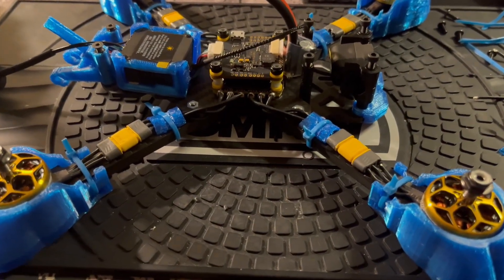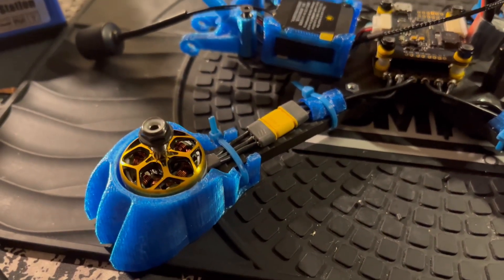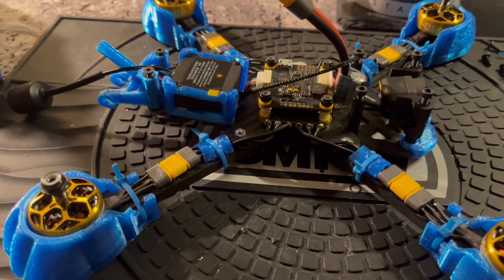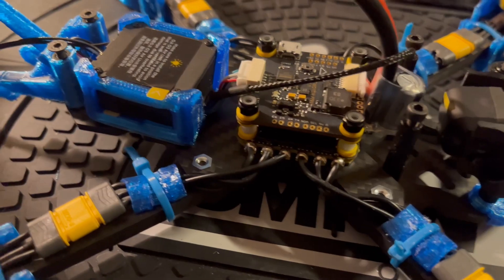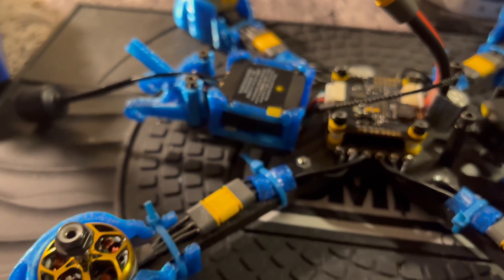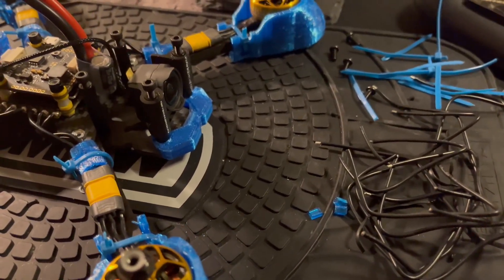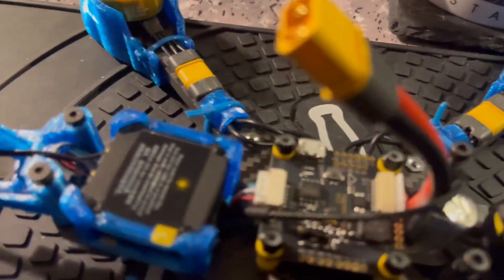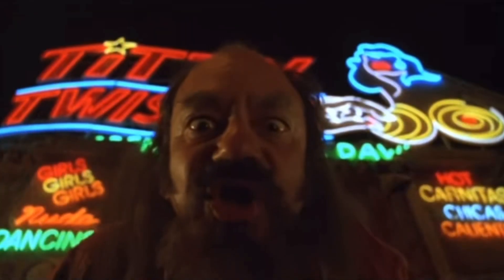Modular Demibot Build: Pit Stop Update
Sorry Bot, maybe on the next build I will use the Botgrinder v4 1750’s. Well, after i use the RCINpower 2020kv Major Wasps on the very next build. Volador 2 frames coming my way, building one of them next then i will get back to building Demibot number 2. Let’s Goooooo

“Life Starts at 6s” ~Mountaineer FPV